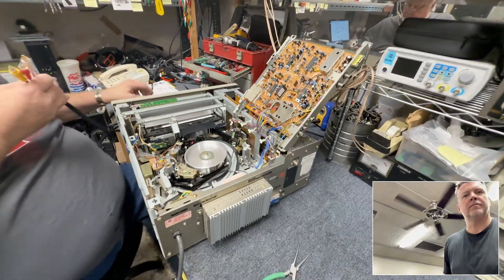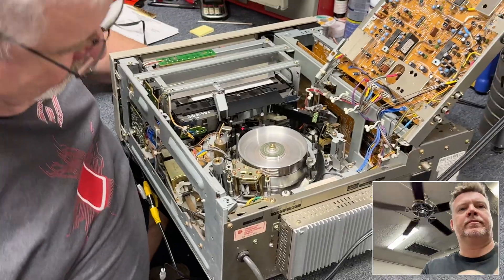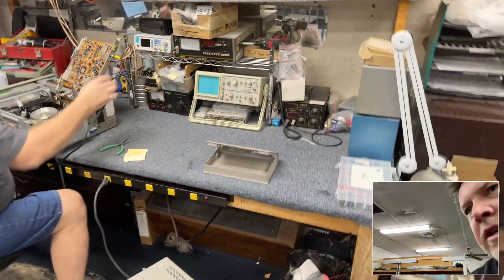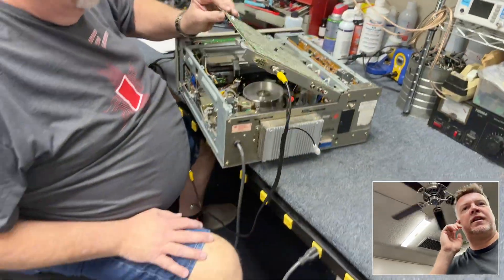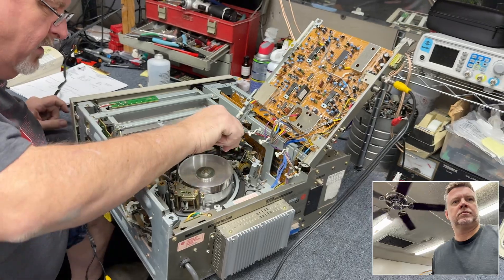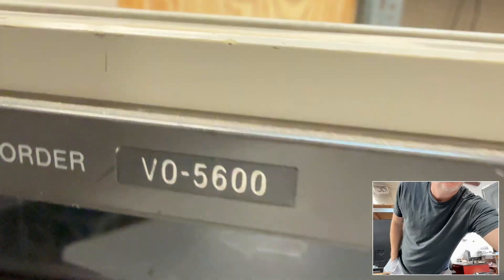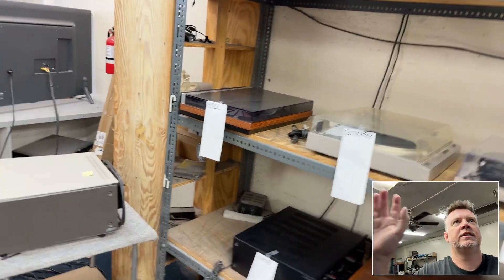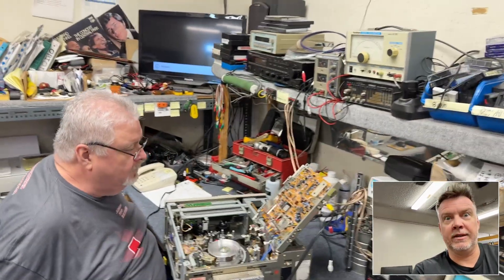RIP Sony Umatic ? Aging 3/4-inch Decks - Parts & Skilled Labor Dwindling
Sony Umatic 3/4" Deck Repair Woes - The CONSTANT Problems with Old Players as documented by Tim at Arizona Video Electronics in Phoenix, Arizona.

Got an old U-matic 3/4-inch deck gathering dust, hoping to digitize those classic tapes? Think again! In this video, we dive deep into the frustrating reality of trying to keep these vintage workhorses alive in 2025.

U-matic decks, once broadcast staples, are now well past their prime. We're talking about machines that are 40+ years old, and their age is showing in more ways than one. From dried-out capacitors and failing power supplies to worn-out belts and sticky mechanisms, these decks are a constant source of problems.

But the headaches don't stop there. The scarcity of replacement parts is a major hurdle. Good luck finding a new head drum or a specific IC chip! And even if you do miraculously locate a part, finding a repair business with the specialized knowledge and equipment to fix these dinosaurs is becoming increasingly rare. Most experienced technicians have retired, and the next generation isn't learning U-matic repair.

Join us as we explore the common issues plaguing U-matic decks, share our own struggles and (rare) successes, and discuss whether it's truly worth the effort and expense to keep these magnificent but maddening machines operational. If you're considering a U-matic restoration project, this video is a must-watch!

Key topics covered:

Common mechanical and electronic failures in U-matic decks
The dwindling supply of U-matic replacement parts
The vanishing art of U-matic repair: finding qualified technicians
Cost-benefit analysis: Is U-matic restoration worth it in 2025?
Alternative solutions for digitizing U-matic tapes